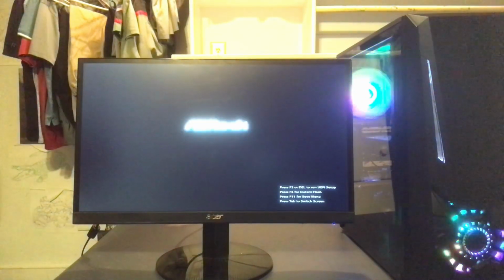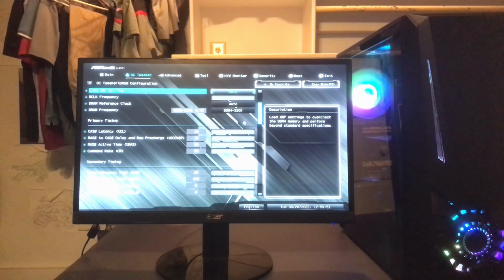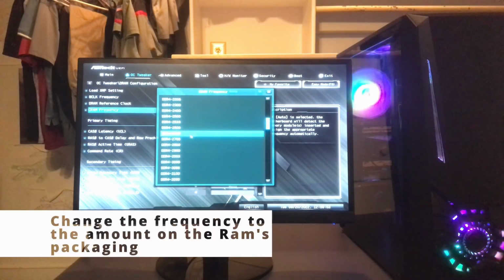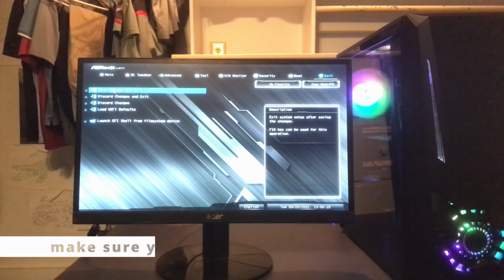How to choose the Best RAM for your PC and how to install it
In this RAM tutorial, we'll show you how to choose the best RAM for your PC and how to install it. RAM is one of the most important upgrades you can make to your computer, and this video will teach you everything you need to know to get the most out of your computer.

If you're looking to increase your computer's speed and performance, then you need to make sure you have the right RAM for your need. We'll also cover some common questions about RAM, so you have all the information you need to make an informed decision.

Introduction : 0:00
Choosing the right RAM : 0:27
Installing your Ram : 2:59
Fixing RAM frequency : 4:23

So sorry for misspelling frequency in my video,  I just now noticed after uploading and I don't want to have to re-edit me video.
I will make sure to spell-check my next video.